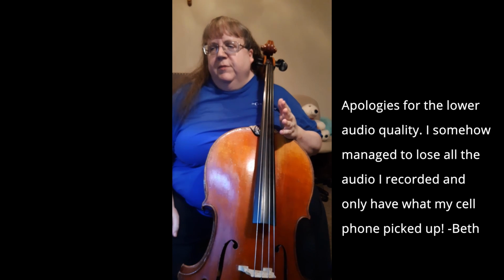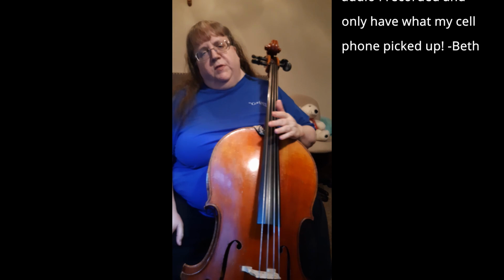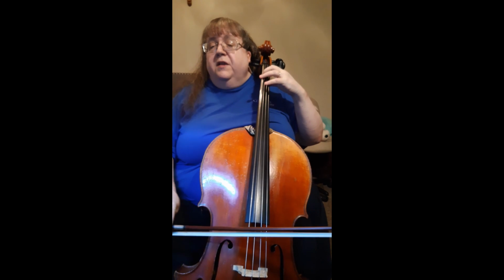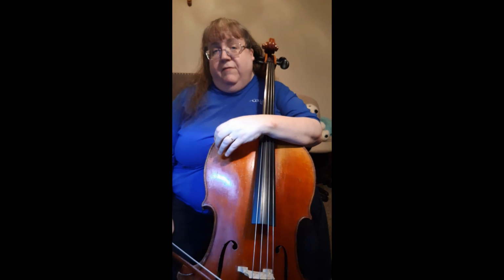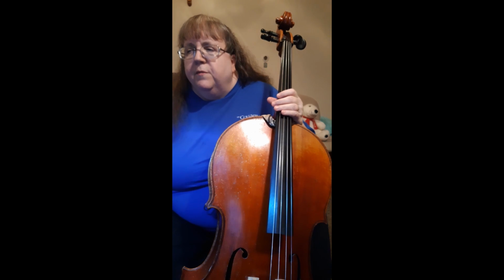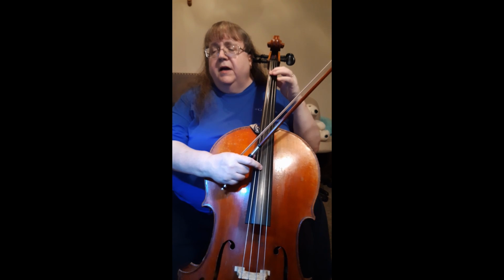Calypso Simpatico - Part 3 Tutorial and Playthrough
Overview of the part, then a runthrough that starts at 6:35.